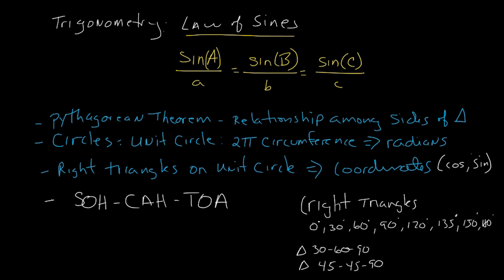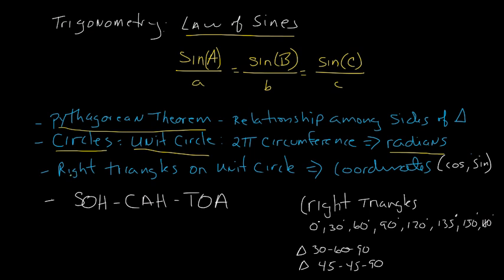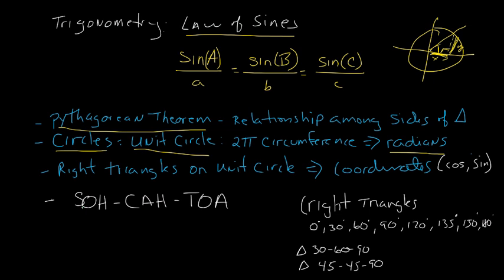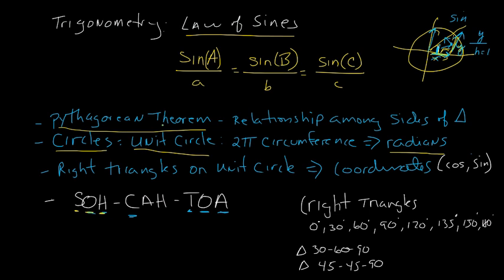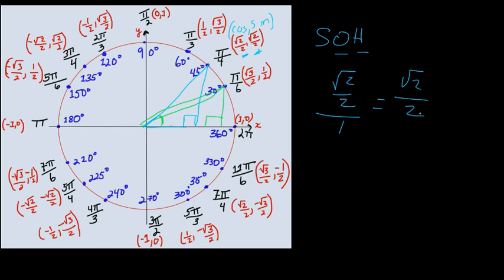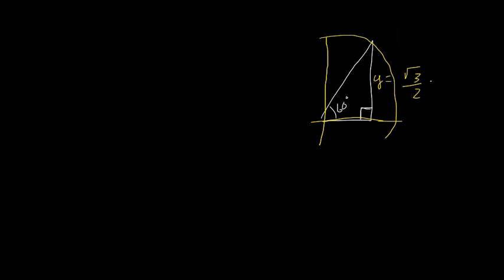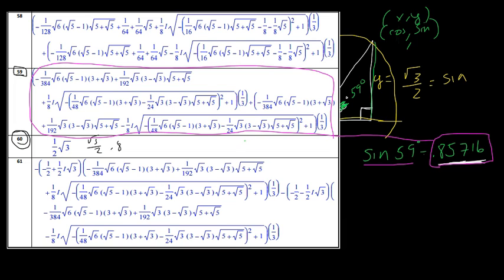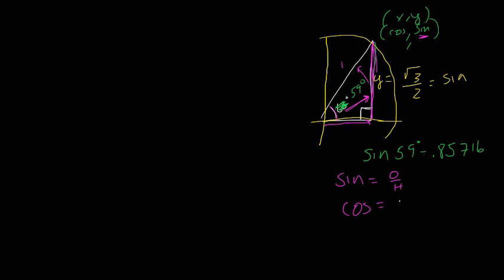What is Sine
This video will explain the basis for the Law of Sines by explaining Sine. Detailed explanation of the basis for these ideas.